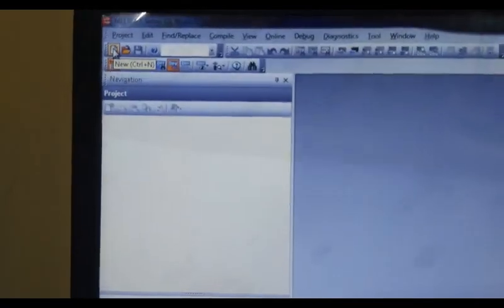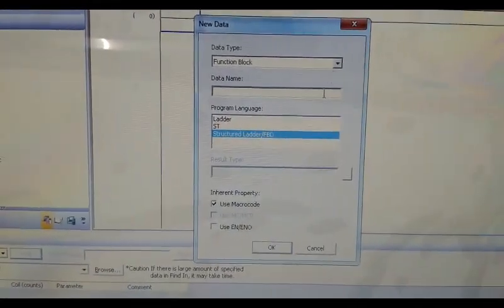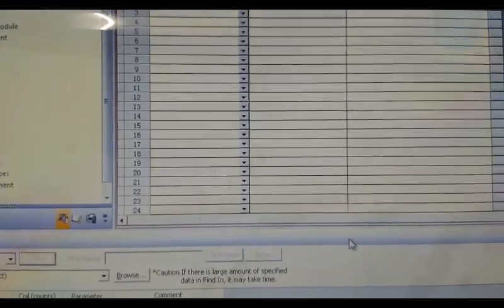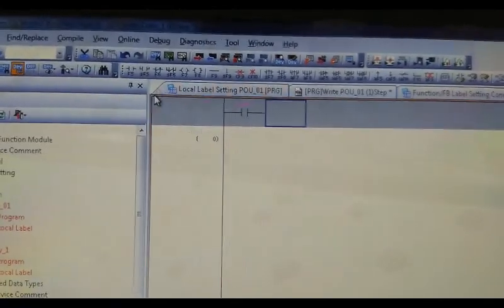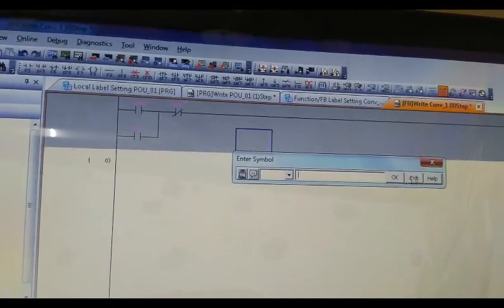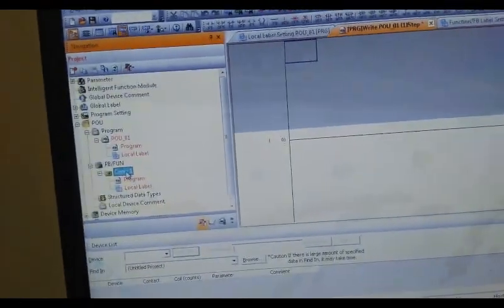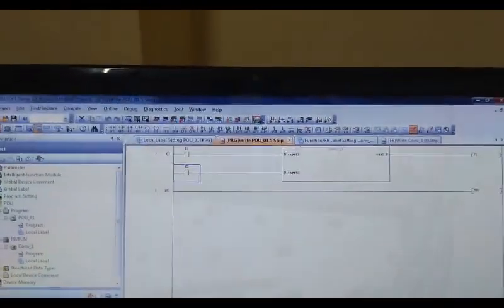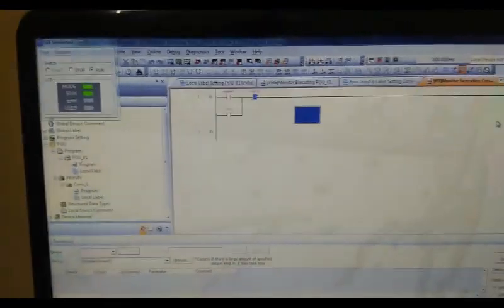PLC programing tutorial Part -10 functional block diagram in mitsubishi PLC By using GX works-2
how to make Functional block diagram programm ,GX works 2 Programme logic controller,DOL block programme,Automation,
PLC HMI,how to upload and download plc programme,interface with plc and hmi,